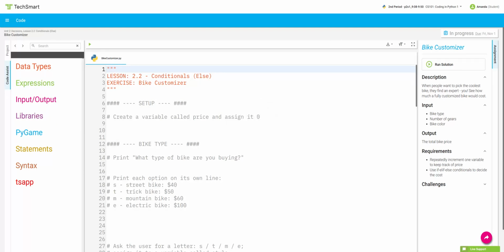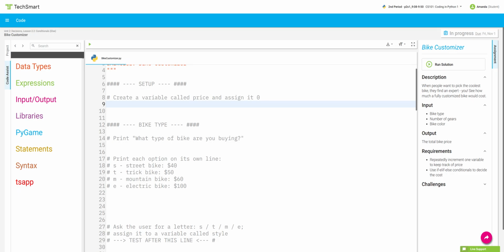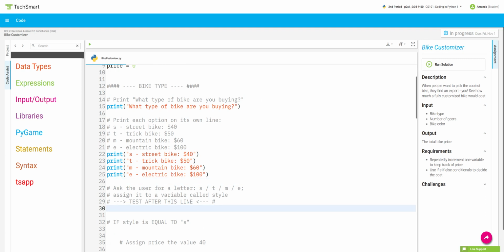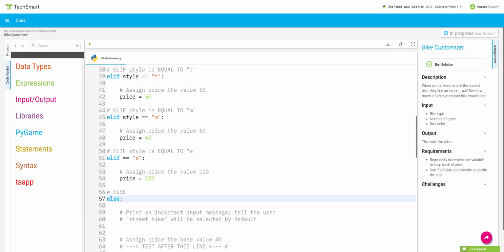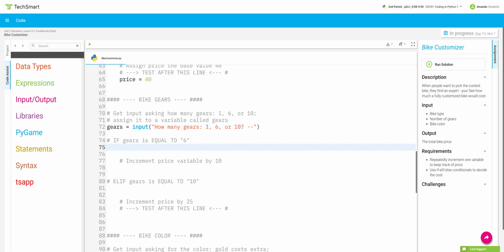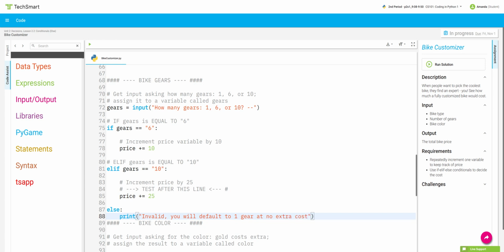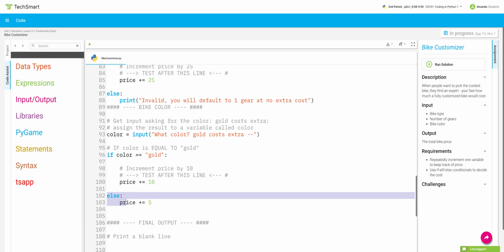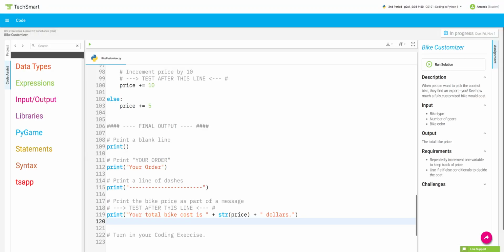2.2 Bike Customizer - TechSmart